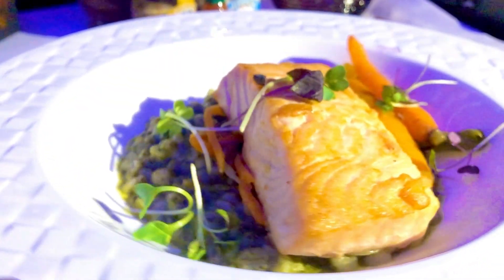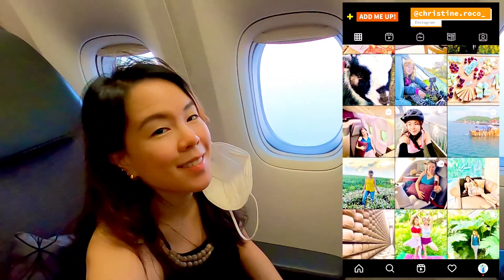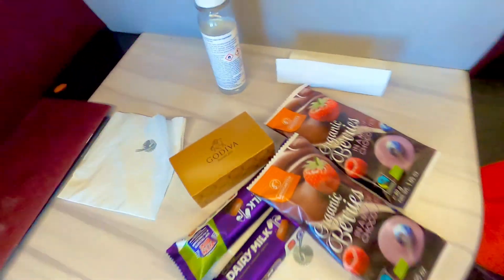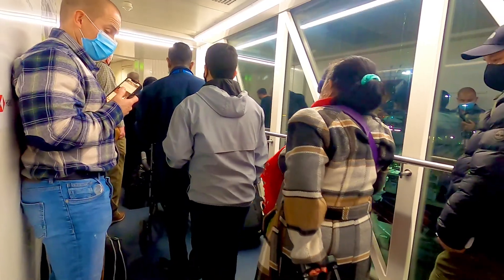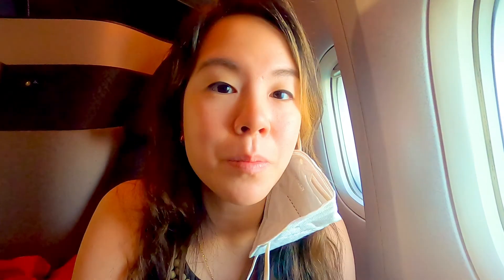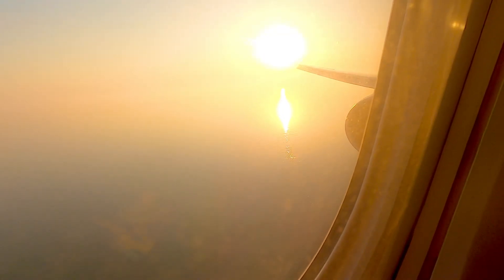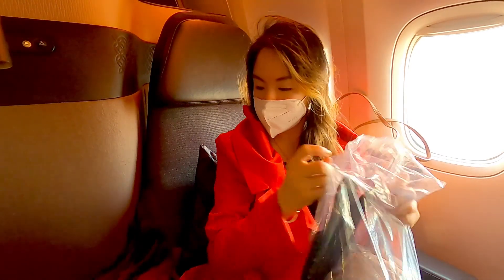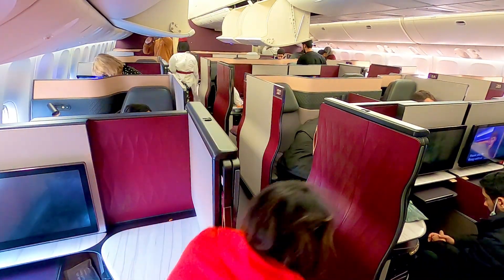BEST Part of Flying Qatar Airways QSuite Business Class B777-300ER London to Doha | Filipino Vlog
or DM @roxyrocohere on Instagram

After boarding with Qatar airways Qsuite business class from Heathrow airport London, I immediately wasted no time and ordered some cocktails, drinks and food! I’ll be sampling most of their drinks and dishes with their award-winning dine-on-demand service. Is this the best airlines? Let me know what you think! Mukbang to come for all their meals and drinks (if my stomach space permits).

This channel is really important to me because I love sharing experiences that are hopefully of some use to you. If you’ve come here because you like the information I put out or just simply enjoy my videos, that means a lot to me already and I would not say no to being able to afford more of these amazing experiences! My hopes are to be able to make more videos and have the right equipment to give at least some kind of quality experience ❤️